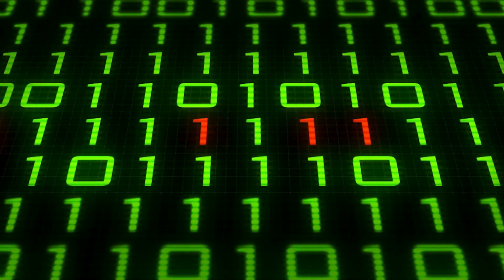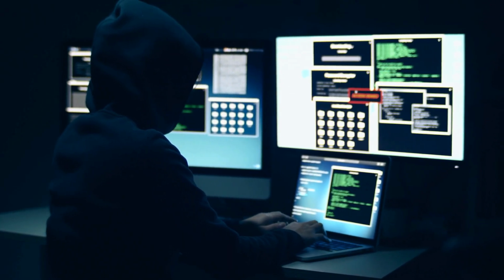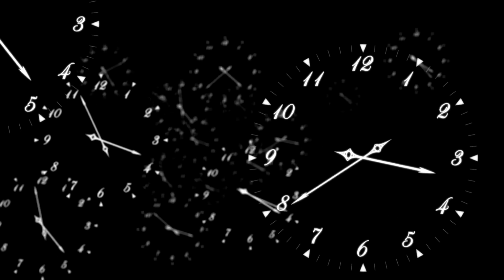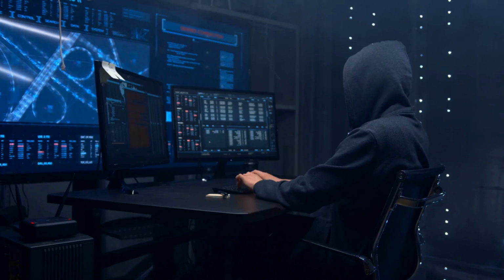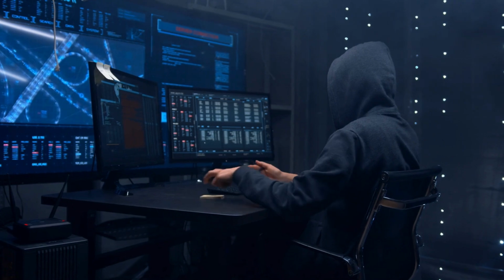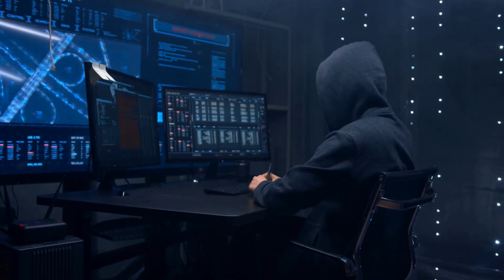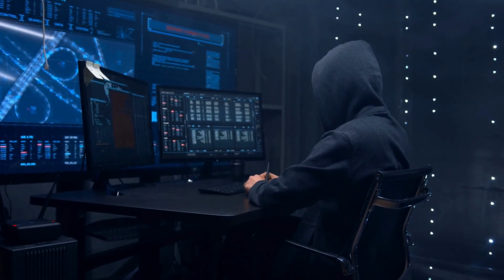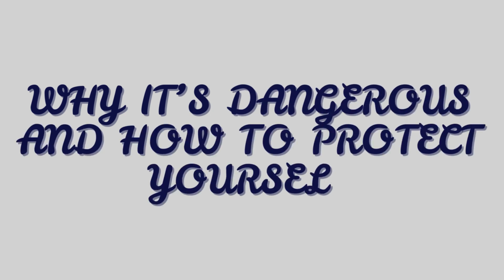Memory Resident Malware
Memory-resident malware is a type of malicious software that operates entirely in a computer’s RAM, avoiding storage on the hard drive. This makes it stealthy and hard to detect, as it leaves no file traces and can disappear on reboot—unless it reloads itself. It often spreads through infected files or exploits, performing tasks like data theft or system sabotage while evading traditional antivirus scans